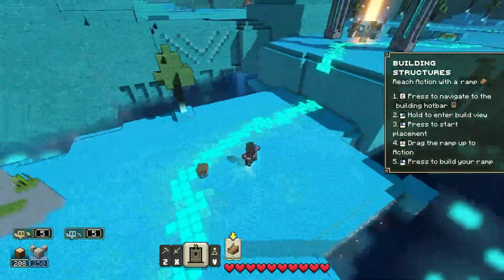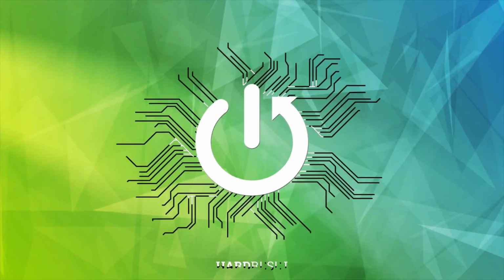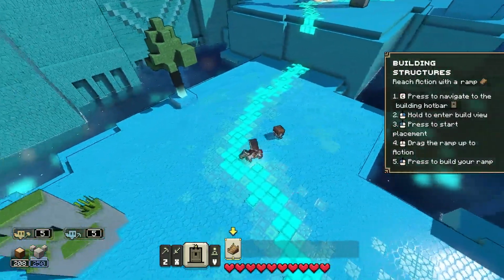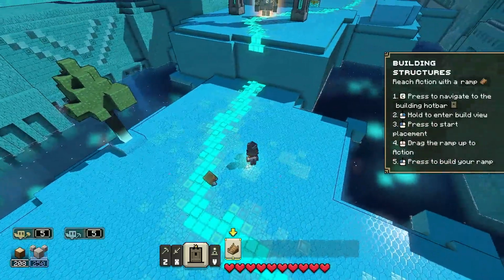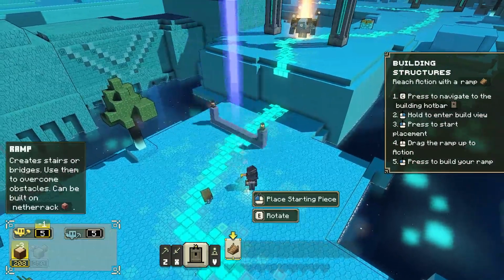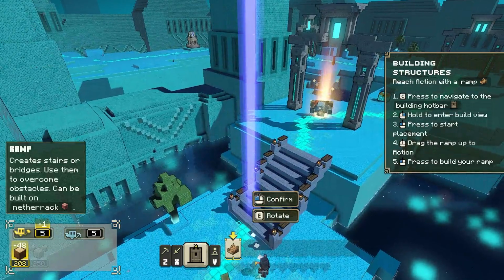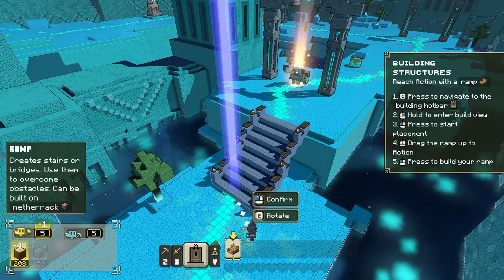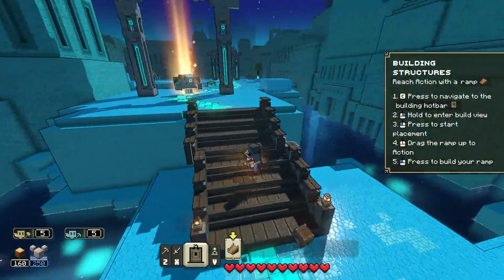How To Build & Place Objects In Minecraft Legends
If you want to place buildings in Minecraft Legends ? Watch our video and learn how to do that in no time !

How to build in Minecraft Legends ? Can i build Minecraft Legends ? How to place building in Minecraft Legends ? How to build in Minecraft Legends ?